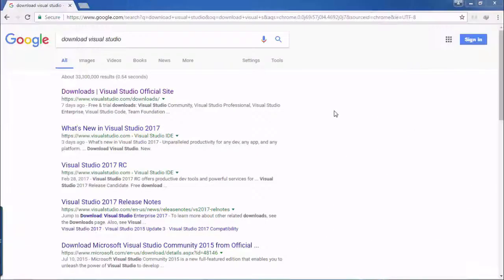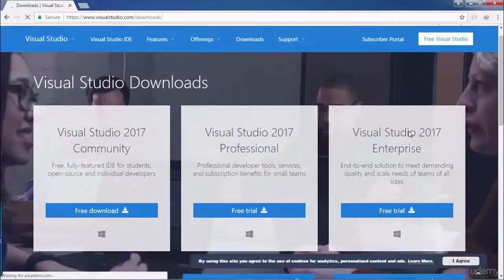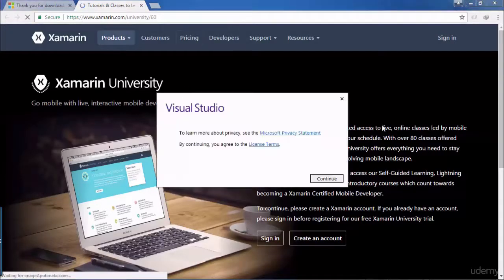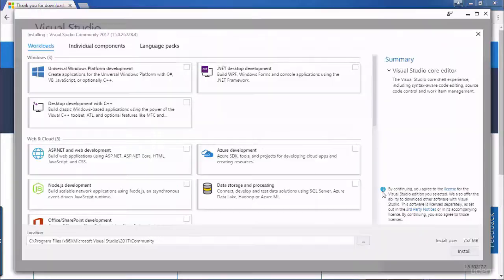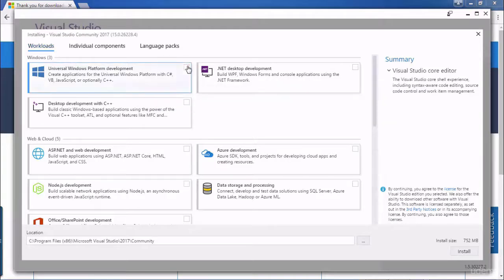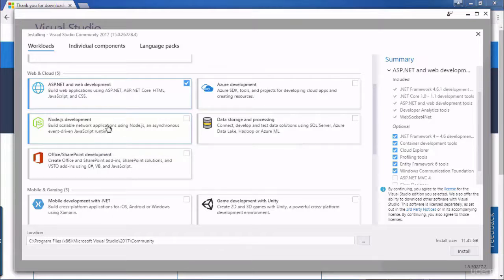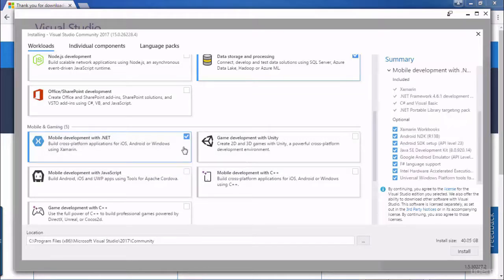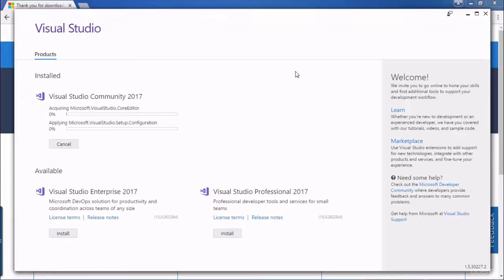10 - Download and Install Visual Studio IDE Integrated Development Environment